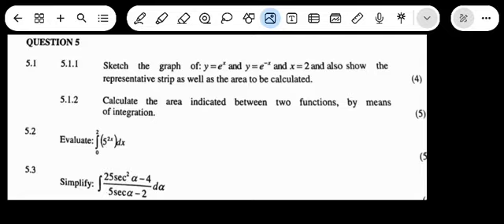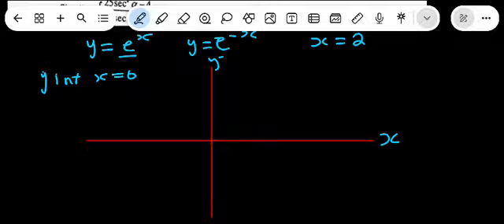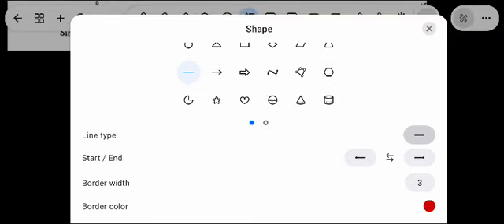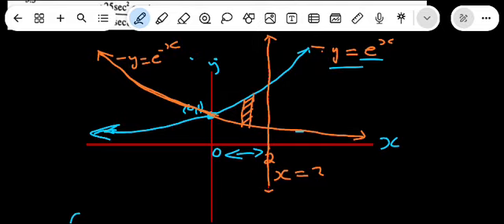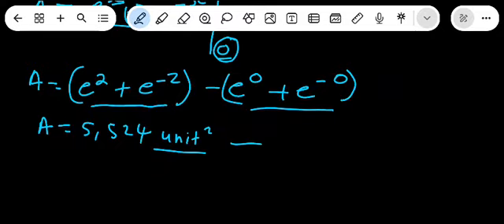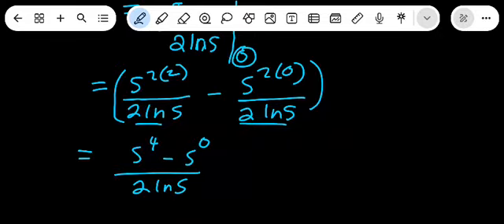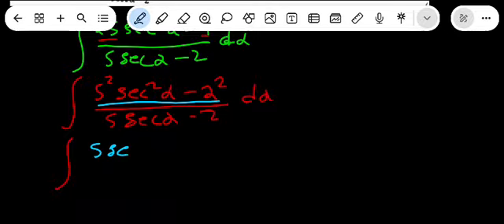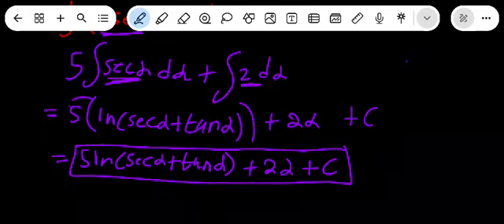Mathematics N4 July 2025: Integration Question Paper Full Solution | Step-by-Step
Solve the Mathematics N4 July 2025 Integration Question Paper with this step-by-step solution. Perfect for students preparing for exams or revision!

In this video, you will learn:

How to tackle integration problems in N4 Mathematics

Stepwise methods for solving each question

Exam tips to score better marks

Boost your understanding of integration and master N4 exam questions!